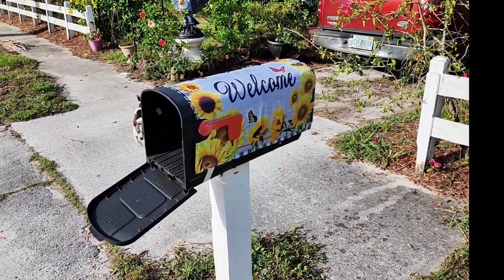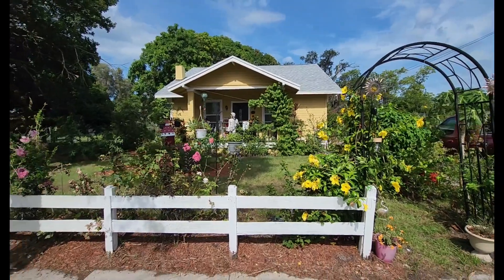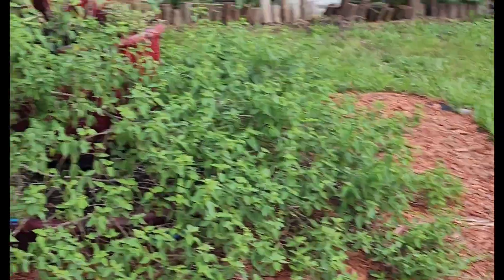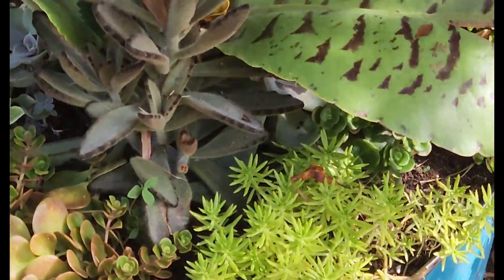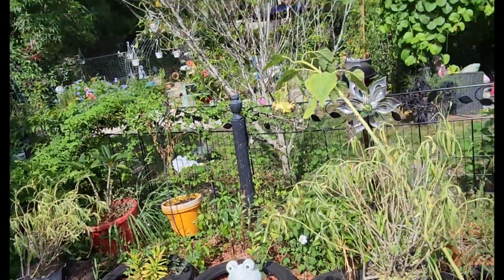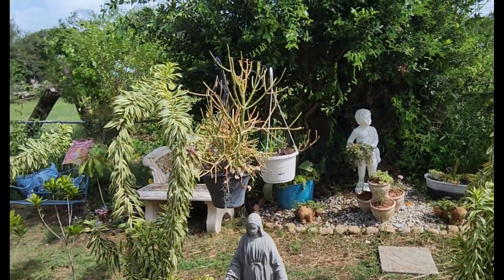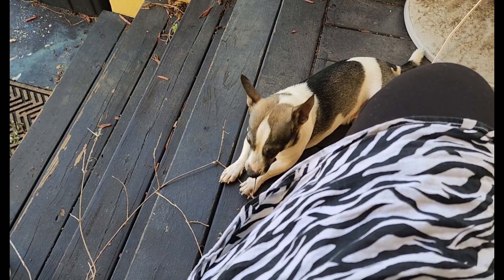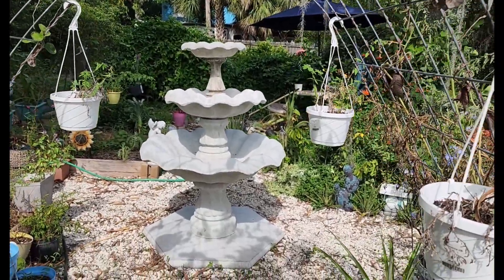decorate with me / big delivery /big upgrades